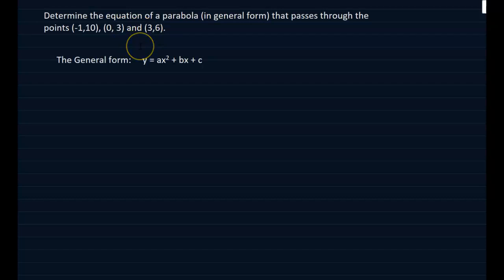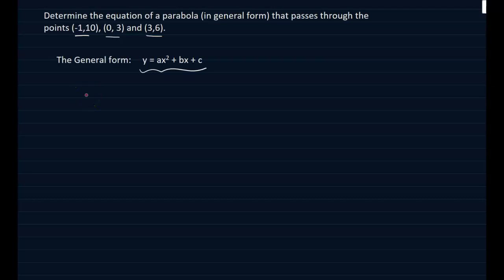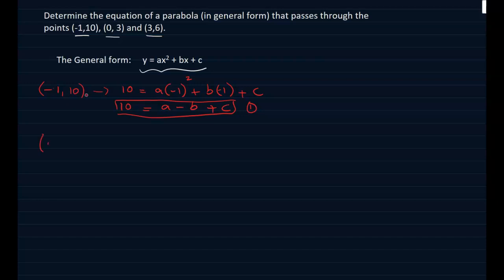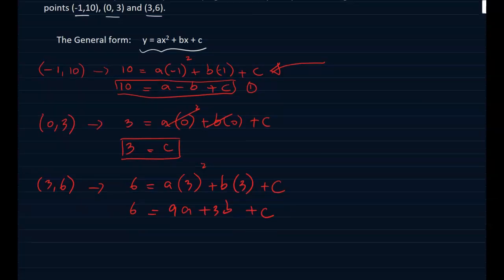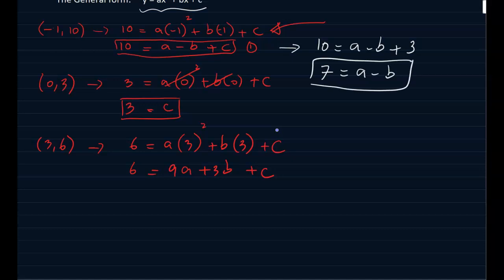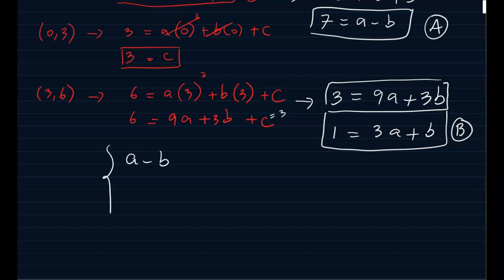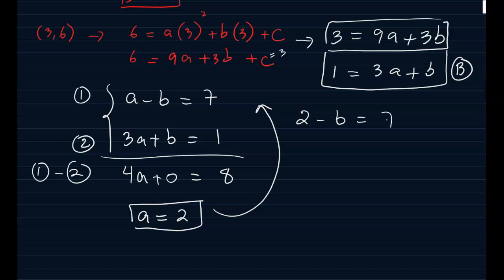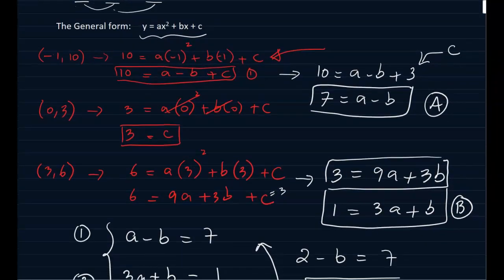Equation of Parabola in general form using 3 Points, Step-by-Step guide, Pre-Calculus 11, Algebra II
In this lesson, we walk you through how to determine the equation of a parabola in general form given three points. This lesson from the MathSupport channel ( ⁨@mathsupportnow ) is part of the Quadratic Functions unit and follows a clear, step-by-step approach. You'll learn how to:

✅ Set up and solve a system of equations
✅ Use the general form: y = ax² + bx + c
✅ Substitute points to find unknowns
✅ Interpret the parabola graphically and algebraically
✅ Understand what the coefficients A, B, and C mean

00:00 Introduction and Problem Statement
00:12 Given Points
00:26 General Form of Equation
02:52 Solving for Coefficients
04:46 Rewriting the Equation
05:10 Conclusion